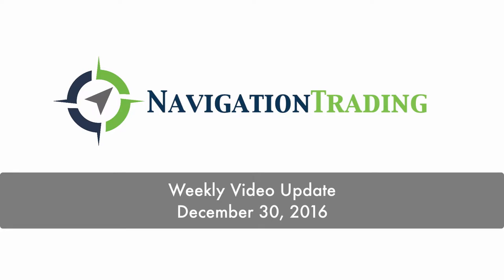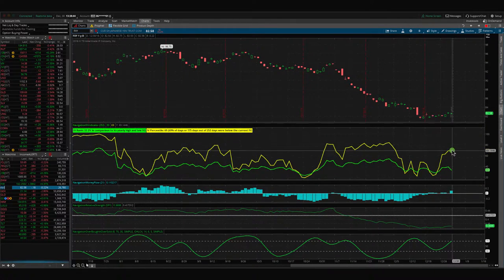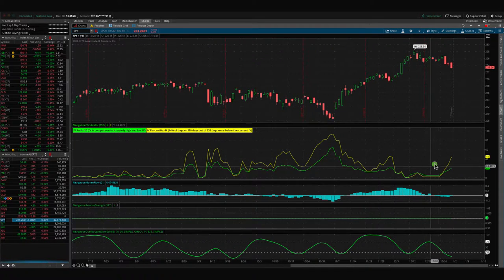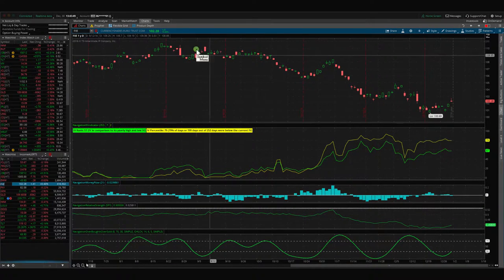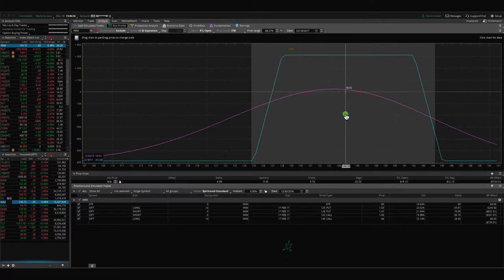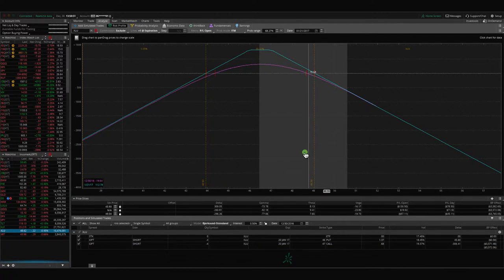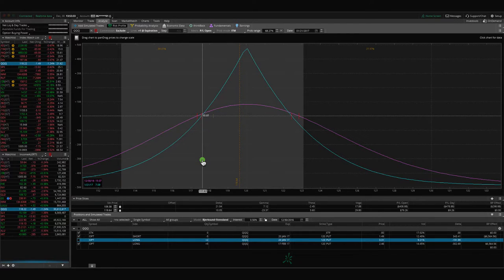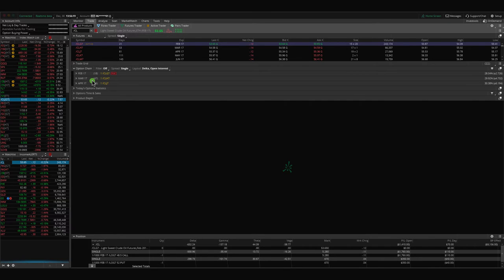How To trade options - NavigationALERTS Weekly Update 12-30-16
Go to our website to learn how we make consistent income trading options!

Each week our NavigationALERT members get an exclusive up-to-date video recapping all of the ALERT positions and relevant market activity for that week. This one is from December 24, 2016.

***NavigationTrading Watch List
***NavigationTrading Indicators